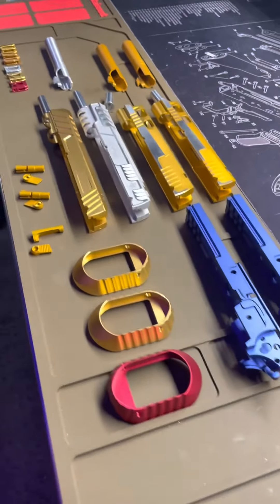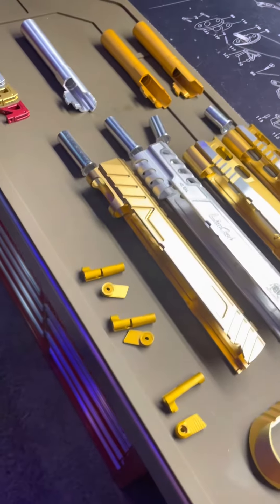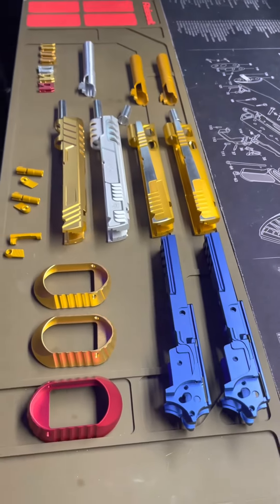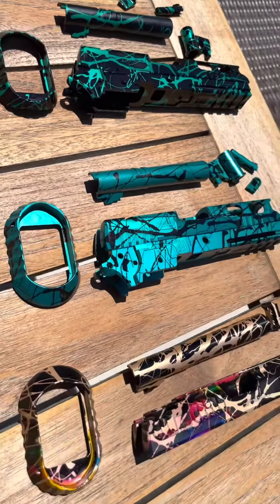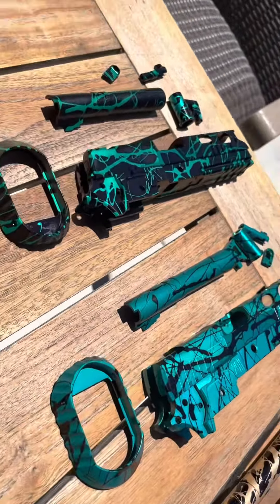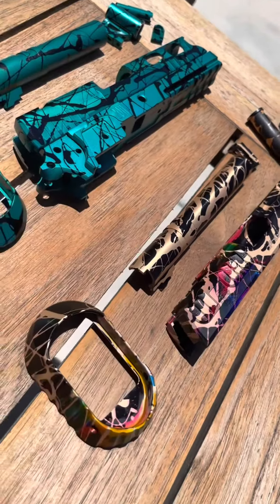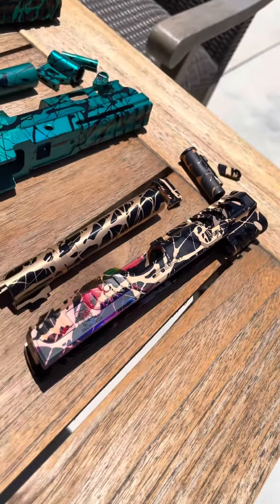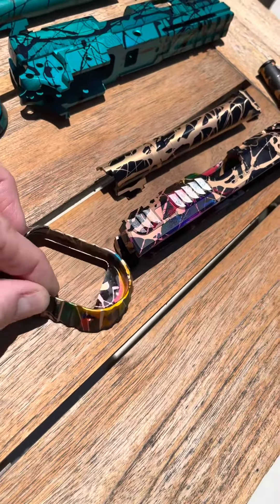Hi Capa airsoft custom anodized builds for Blowbackmasters before and after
Before and after footage of some HI Capa 4.3 and 5.1 build parts for Ben at blowback masters.